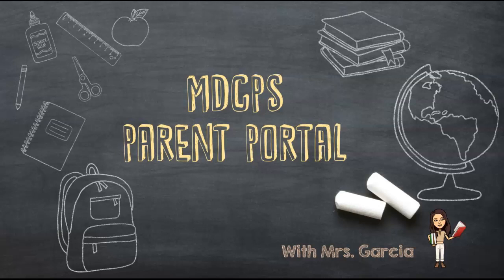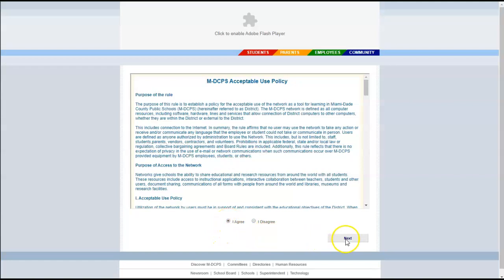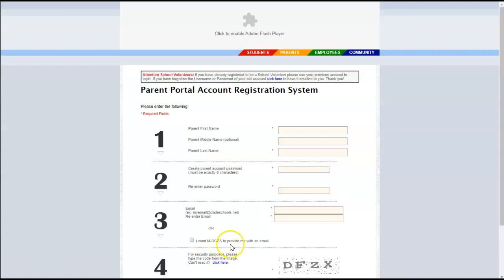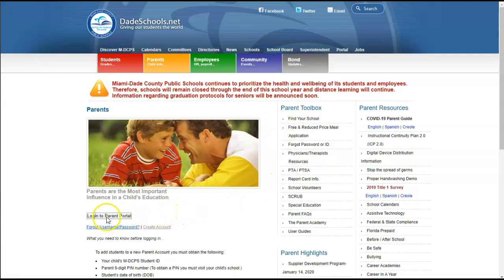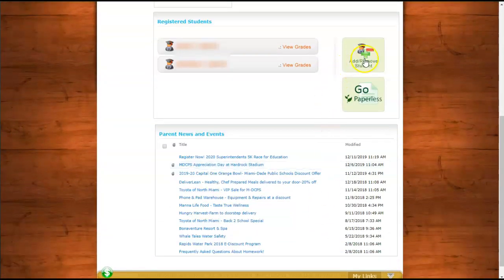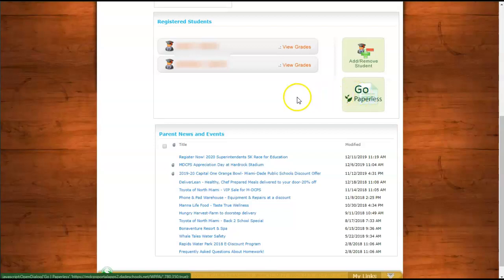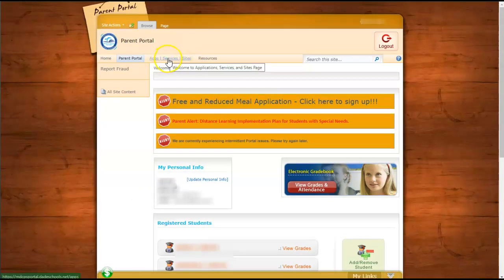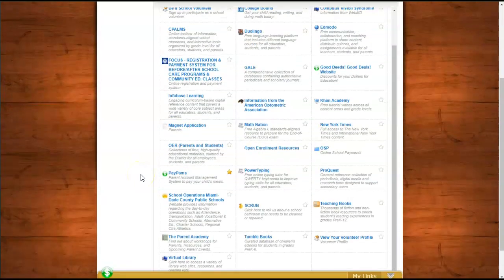MDCPS Parent Portal Tutorial (English)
Learn about:
- Creating an account
- Logging in
- Switching to paperless progress reports / report cards
- Viewing students grade book
- Using Paypams
- Navigating the portal